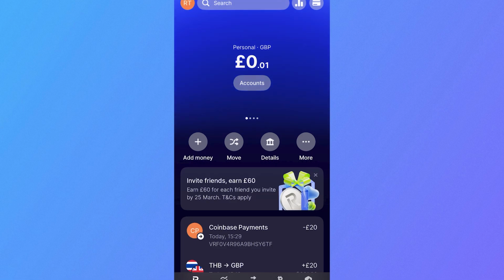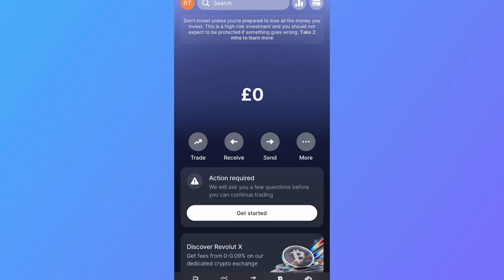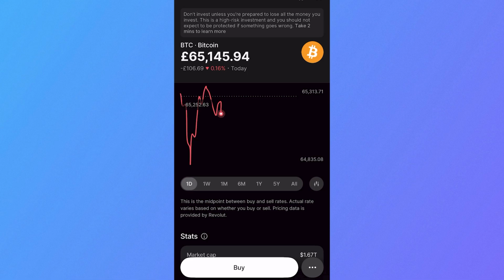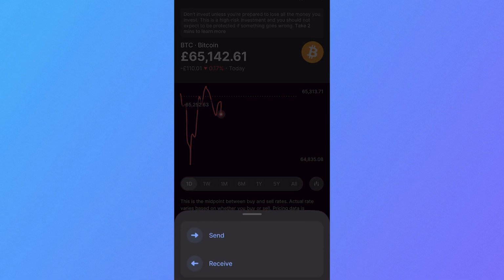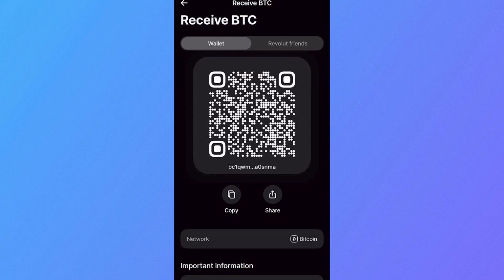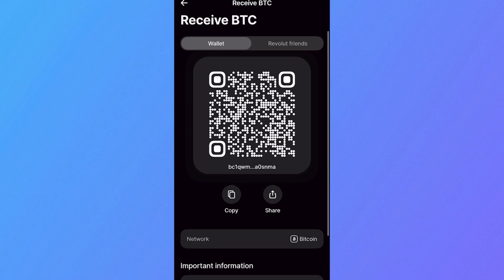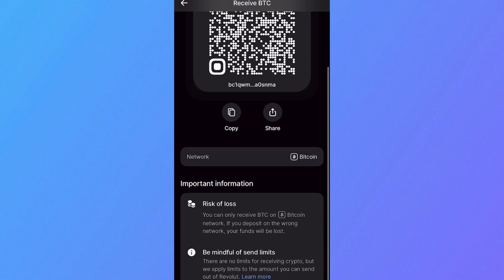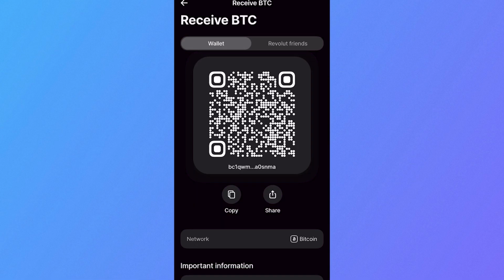How To Receive Crypto on Revolut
In this video, learn how to receive cryptocurrency in your Revolut account. Whether you're getting Bitcoin (BTC), Ethereum (ETH), or other supported coins, this step-by-step guide will show you how to find your crypto wallet address, share it, and receive funds with ease.